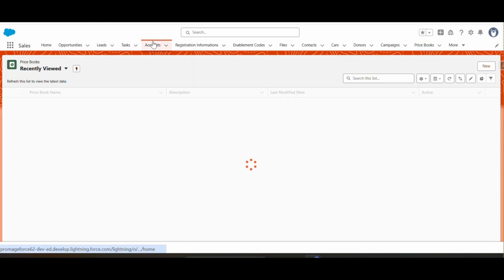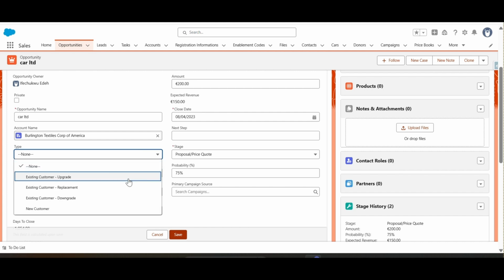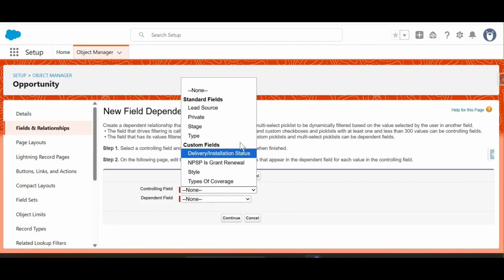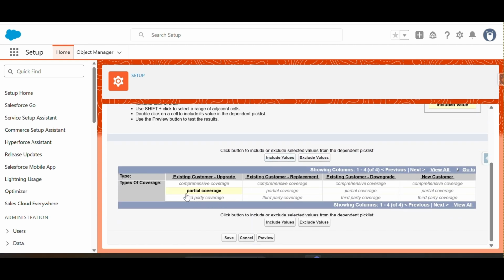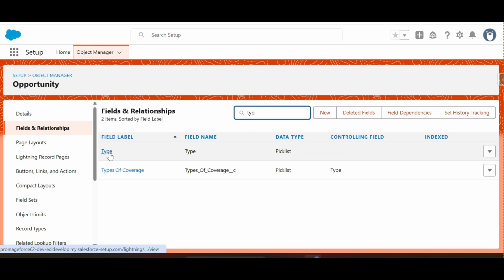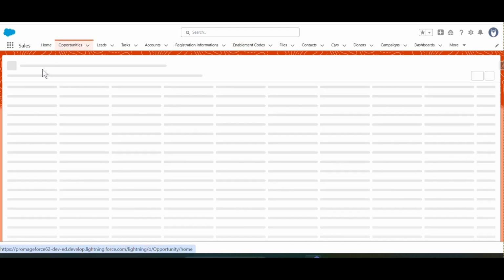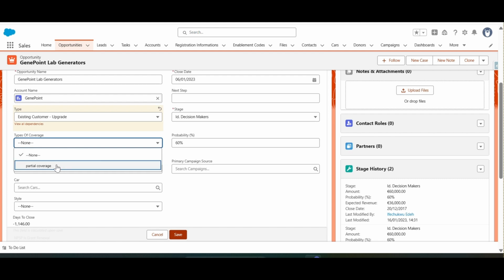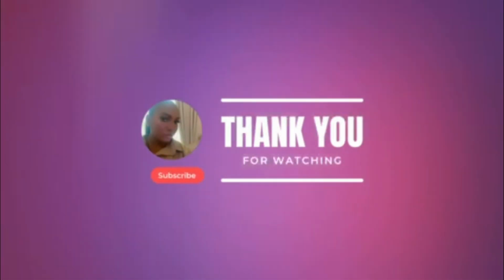Create Field Dependency in Salesforce in Minutes || Beginner Friendly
Field Dependency in Salesforce helps you control what users see based on their selections — making data cleaner and more accurate.

In this video, I’ll walk you through how to create a Field Dependency in Salesforce, step by step. You’ll learn how to set up controlling and dependent fields, map values correctly, and avoid common mistakes that cause field dependencies to fail.

Whether you’re a Salesforce beginner, admin, or aspiring consultant, this tutorial will help you confidently implement field dependencies in real-world Salesforce orgs.

✅ What you’ll learn:

What Field Dependency is in Salesforce

Controlling vs Dependent fields

Step-by-step setup in Object Manager

Best practices for clean data entry

📌 Perfect for:
Salesforce Admins | Beginners | Job Seekers | Trailhead Learners